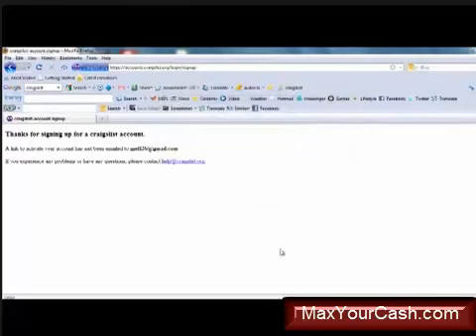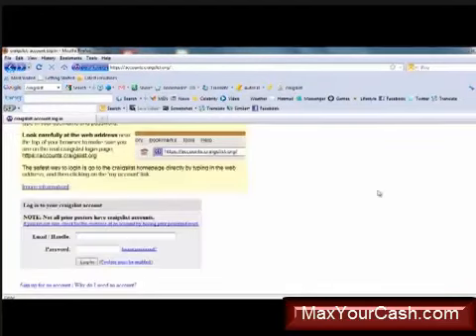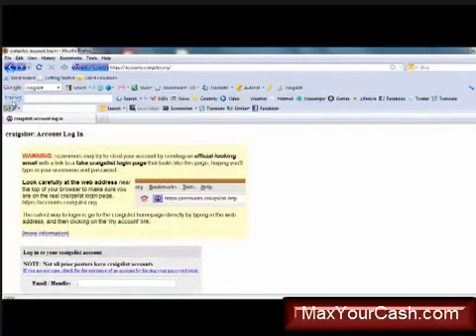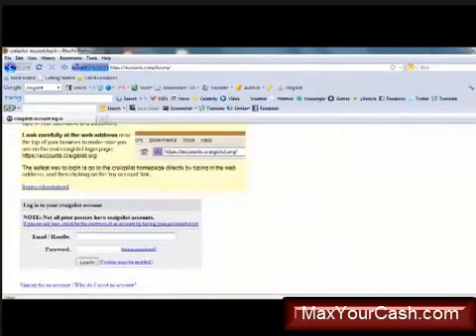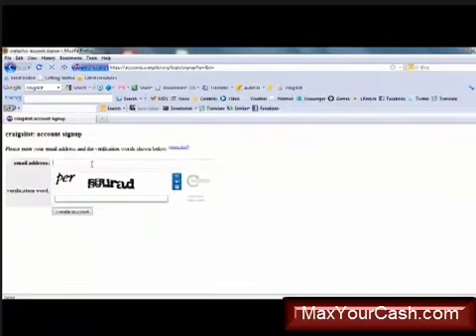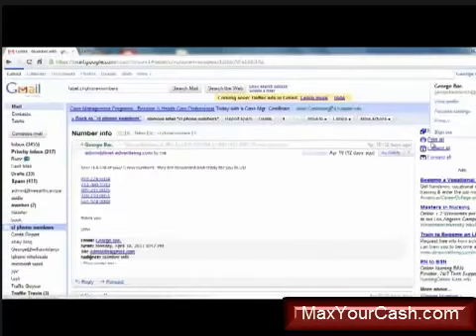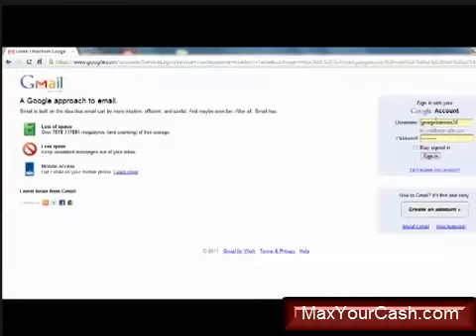Video 4 Setting Up CL Accounts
For more info goto:
MaxYourCash.com